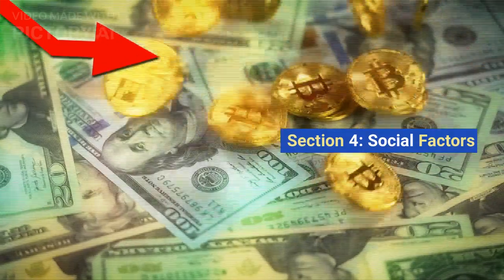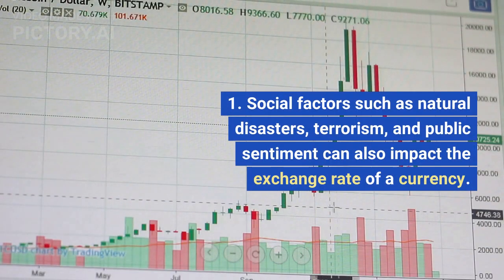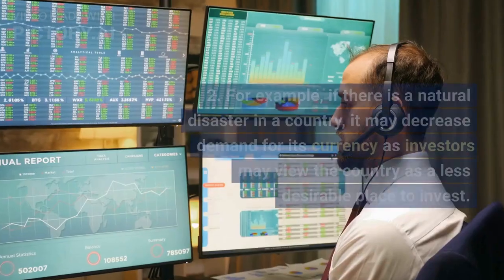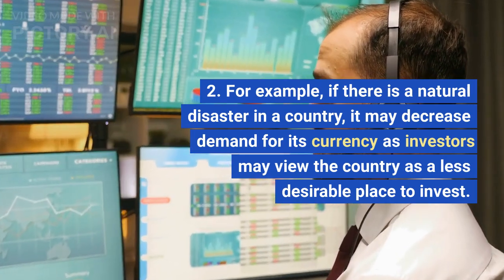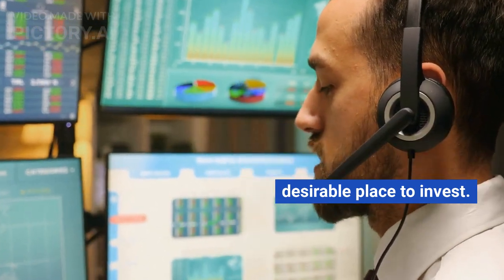😀Fundamental analysis forex full course🔔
Hi everyone and welcome to our full course on fundamental analysis in Forex trading. In this series, we'll be covering everything you need to know about using fundamental analysis to trade in the Forex market. Whether you're a beginner or an experienced trader, this course will provide you with the tools and knowledge you need to make informed trading decisions.